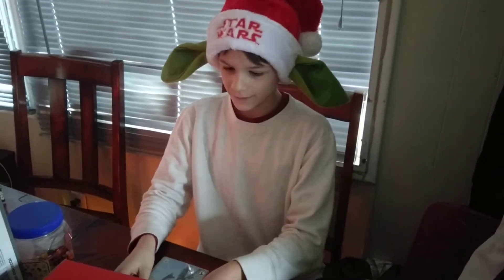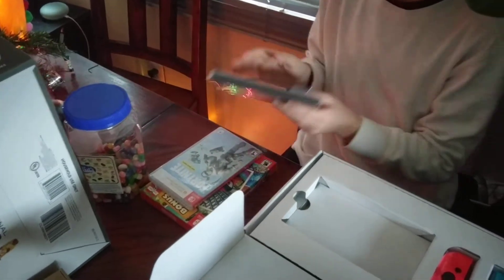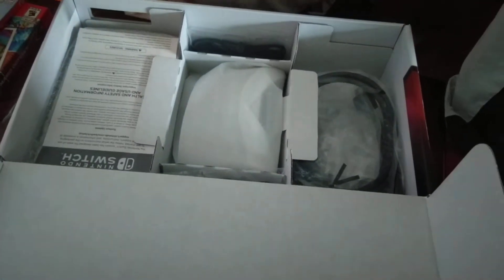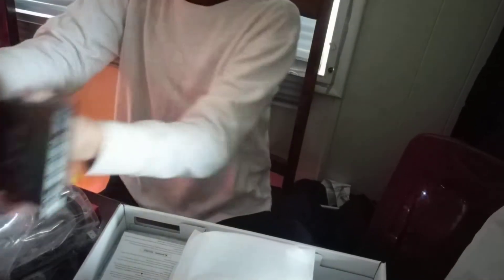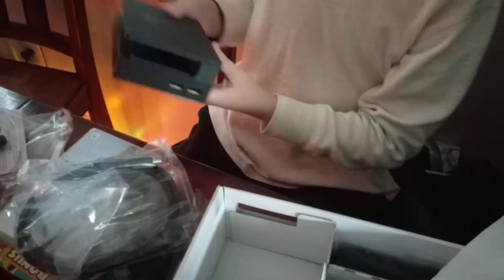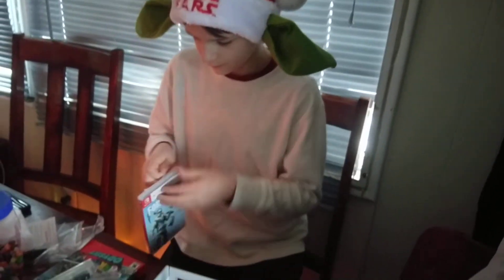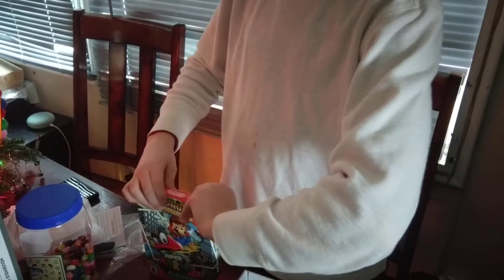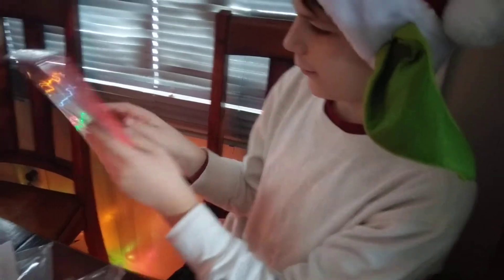Nintendo Switch Unboxing w/ Fortnite & Super Mario Oddesy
Remember that one video where I got the Nintendo Switch for Early Christmas? Well I did an unboxing video a few minutes after I got it. The Nintendo Switch came with Fortnite (Special Edition), and Super Mario Oddesy. Have a Funnel Day!